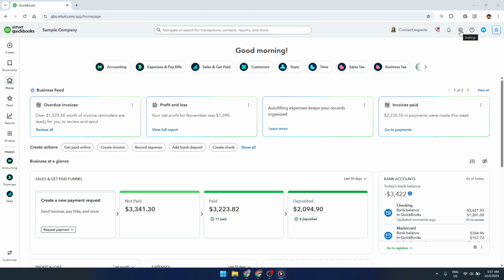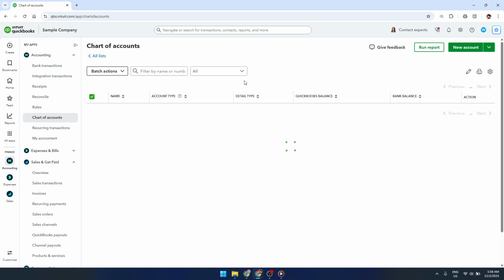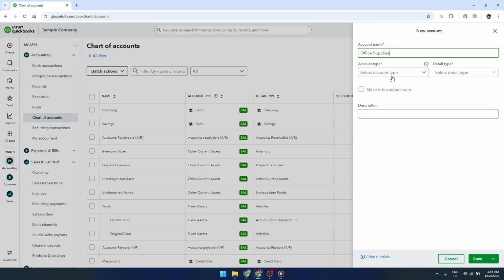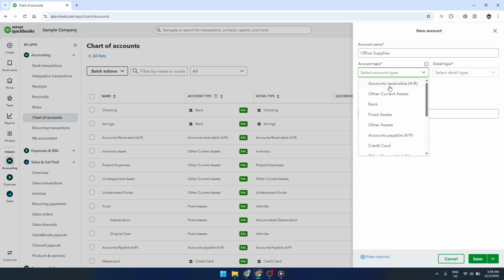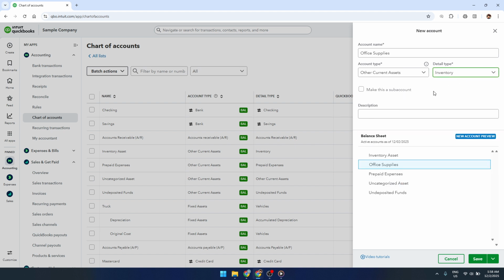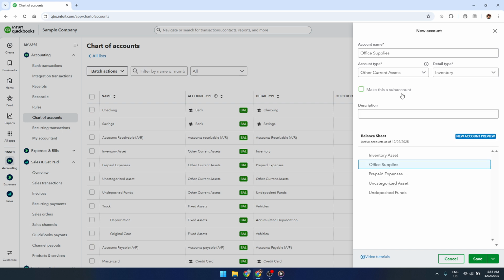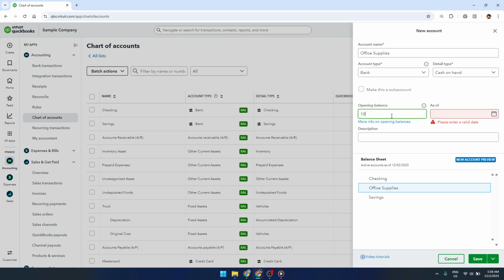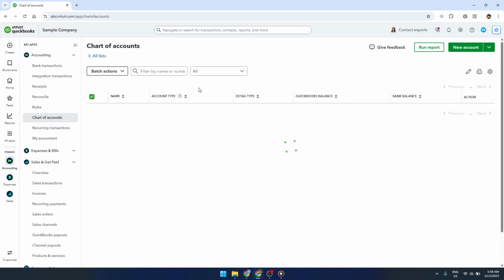How To Set Up The Chart Of Accounts In QuickBooks Online [2026 Guide]